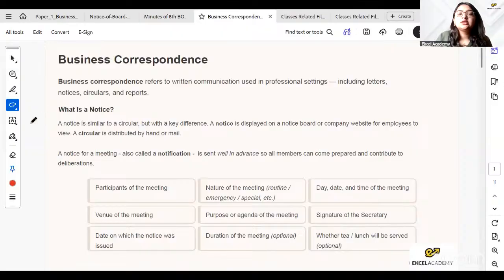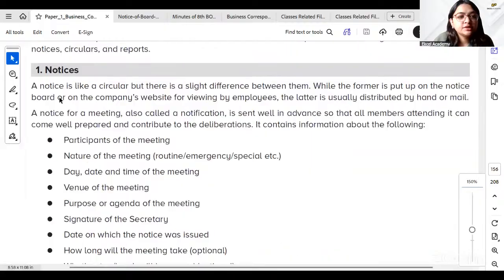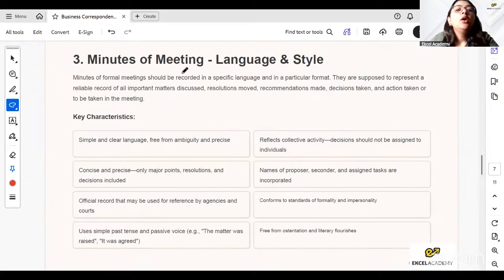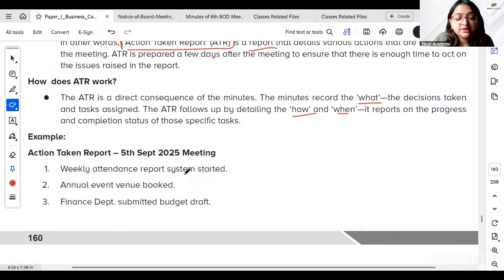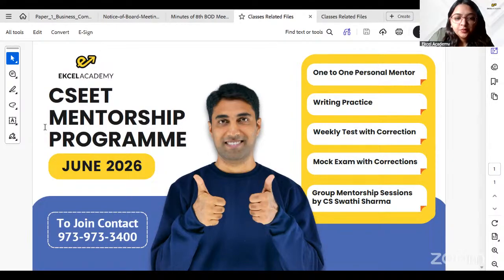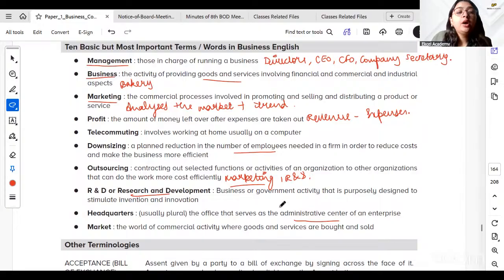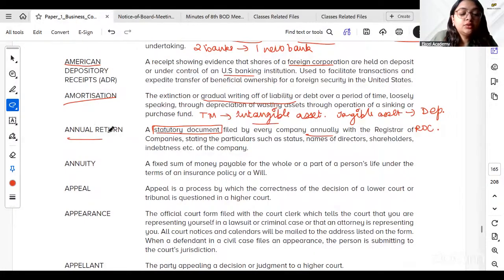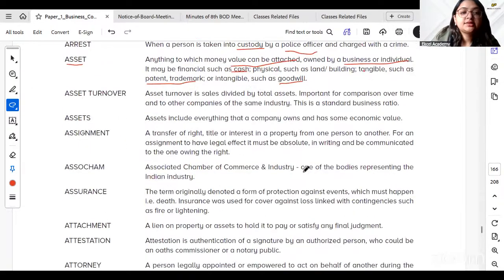CSEET | June 2026 | Paper 1 - Business Communication - Class 13